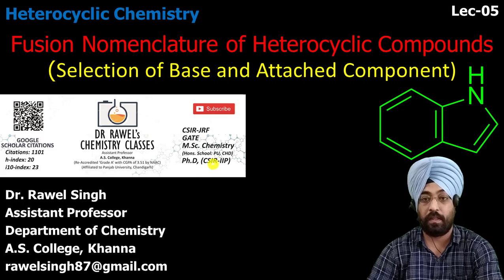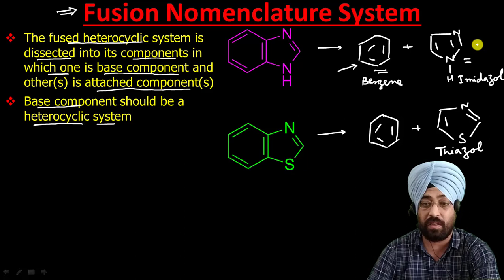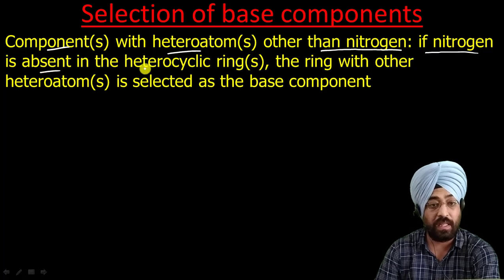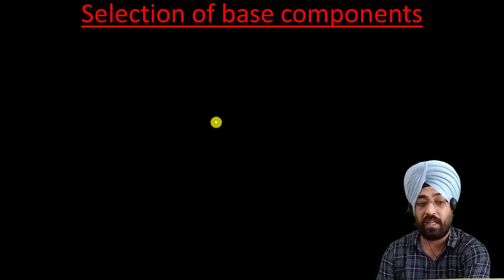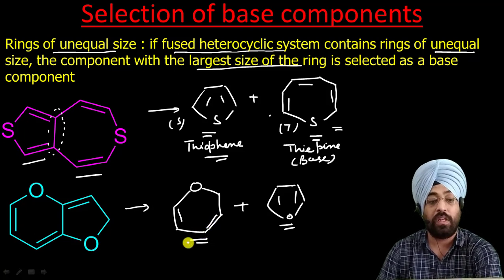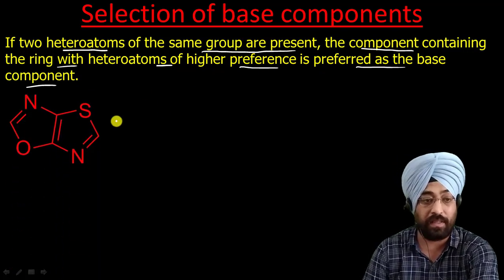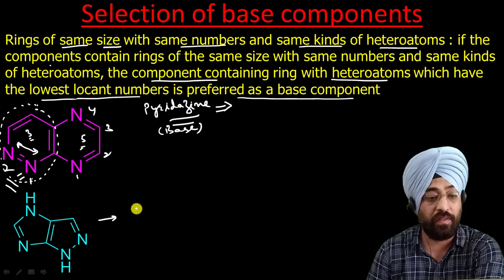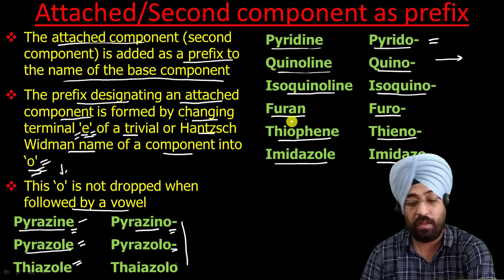Nomenclature of fused heterocyclic compounds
This is fourth lecture on nomenclature of heterocyclic compounds.

1. This video lecture discusses about the nomenclature of Fused Heterocyclic compounds
2. The lecture gives introduction of fused heterocyclic compounds
3. Rules for the selection of base component and attached component are discussed with example and different possible cases
4. Rules for Prefix of attached component are presented

In next lecture we will do examples of fusion nomenclature for fused heterocyclic compounds